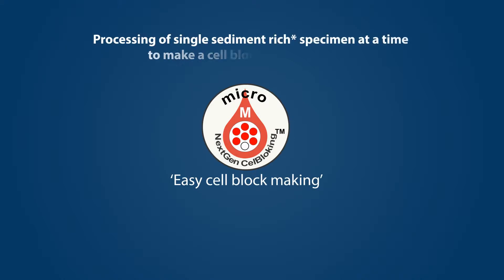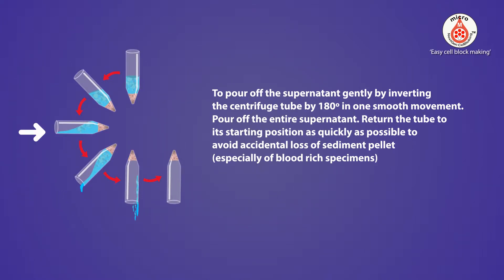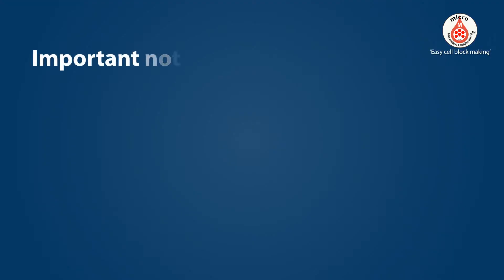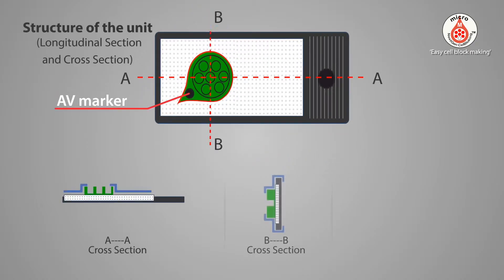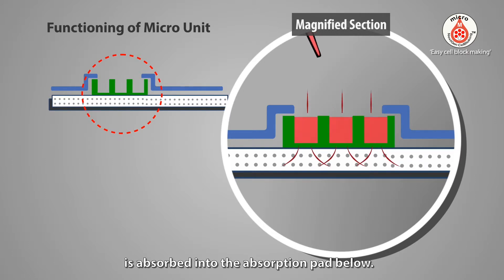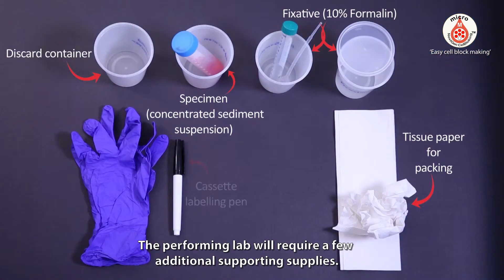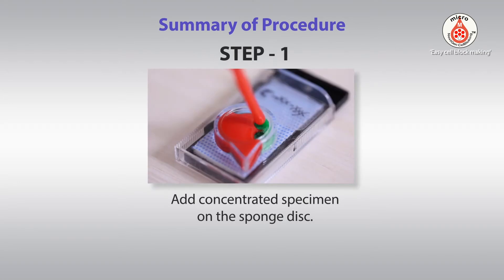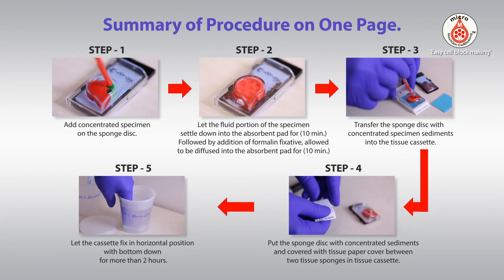03 Processing of single sediment-rich specimen at a time to make a cell block with Micro- NGCB Unit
This video explains ‘How to make qualitatively and quantitatively improved cell blocks from cytology and other tissue specimens using NextGen CelBloking TM Kits’ (Patent Pending). This video for ‘Micro units’ is applicable to the specimens with high cellularity.

This technology is based on Shidham’s method previously published in the Journal of Visualized Experiments (JoVE 2009

‘A suggested approach for processing multiple specimens simultaneously for preparing cell blocks with Micro units’ is available

shows additional videos including ‘how to remove ‘Tissue Paper Covers’ from its envelope pack’.